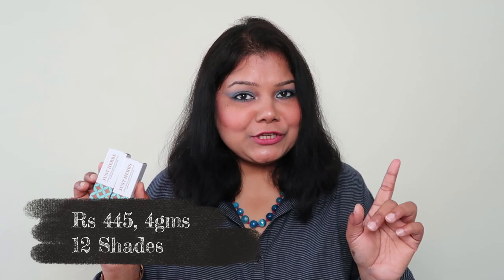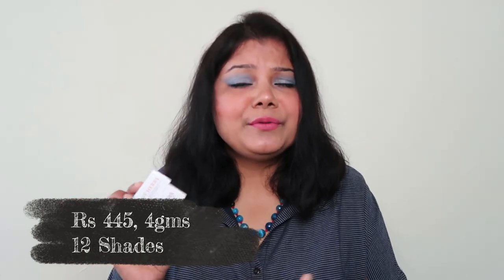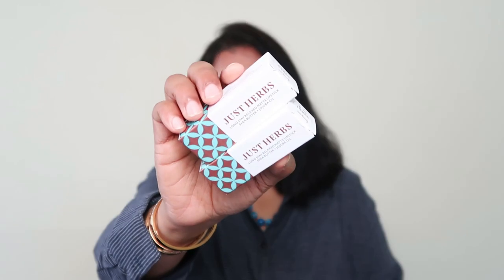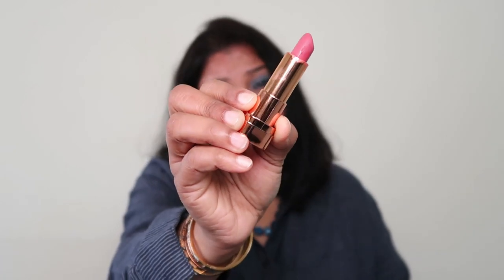*NEW*Just herbs Relaxed matte bullet lipstick I REVIEW AND SWATCHES I Buy or Pass I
Hello everyone

Products:
1. Just Herbs Relaxed Matte Bullet Lipstick

GET ADDITIONAL DISCOUNTS THESE BRANDS